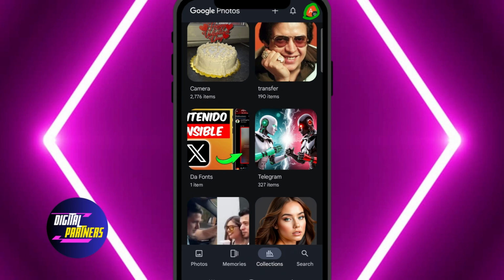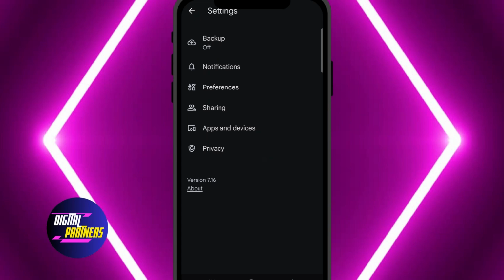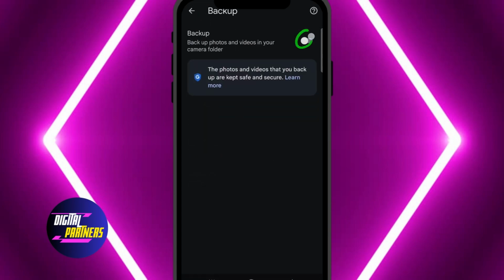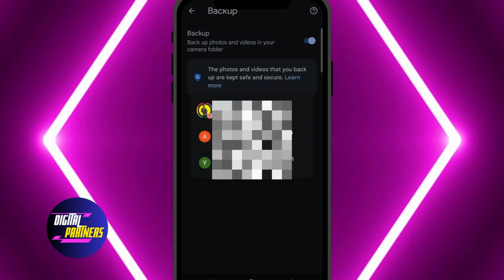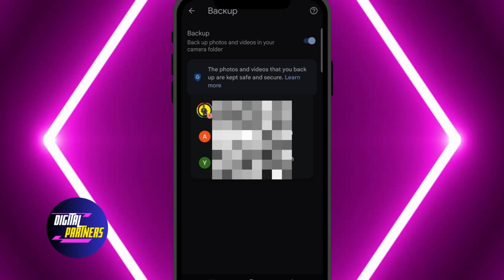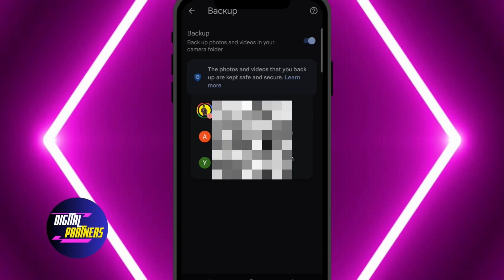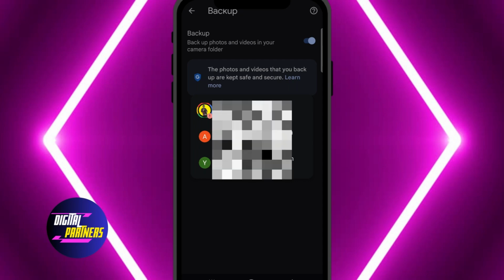How to Stop Google Photos Backup on Android (Quick & Easy)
Tired of Google Photos automatically backing up your images? In this tutorial, we show you how to stop auto backup in Google Photos on Android, helping you free up storage and take control of your uploads. Follow these simple steps and manage your cloud storage with ease!